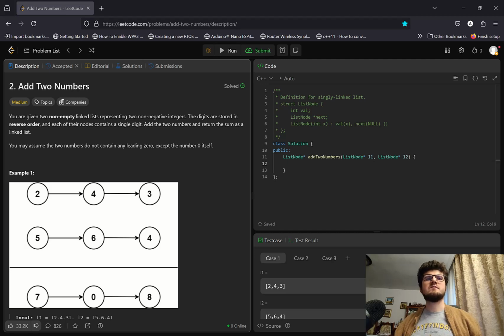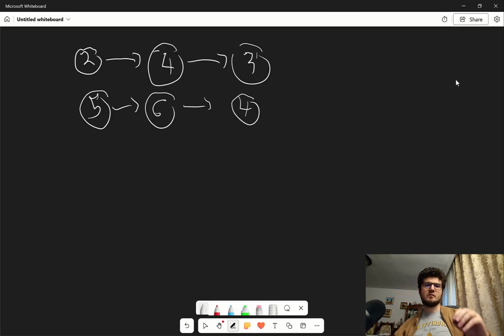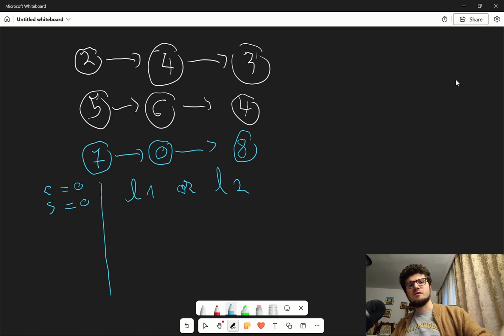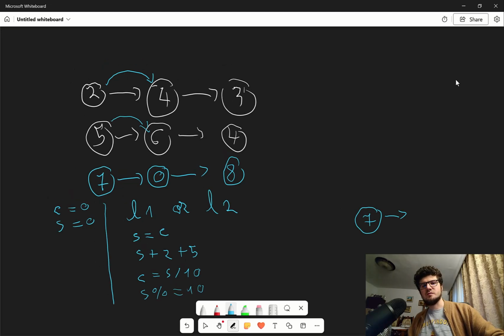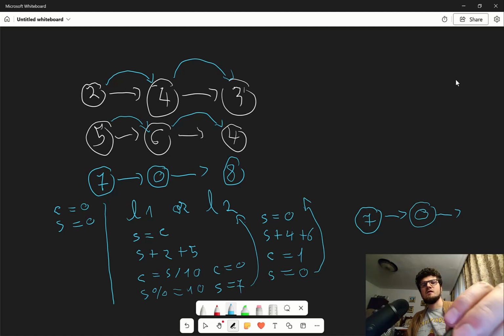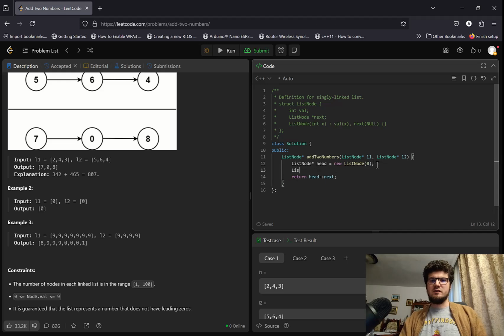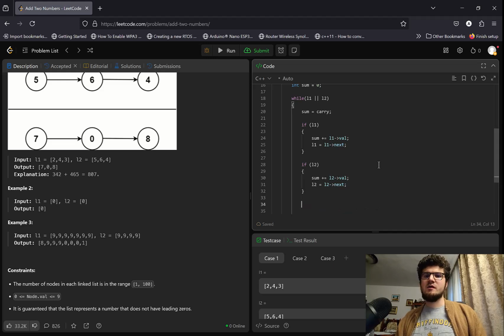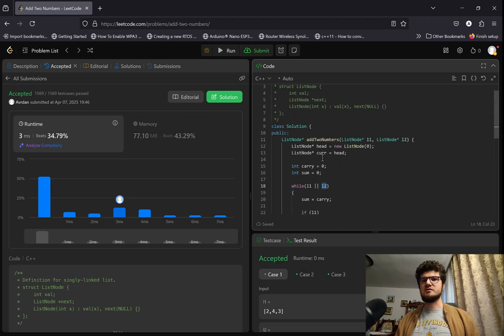Leetcode 2 | Interview Problem | Add Two Numbers | Singly Linked Lists | C++ | Cpp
In order to solve this singly linked list problem we can just iterate through the lists l1 and l2, while computing the sum of the values at each step. One important aspect to consider here is that we need to use an additional carry variable, to model the amount that is carried over from one digit to the next.

The time complexity for this solution is going to be linear with respect to size of the lists - O(max(N,M)).

The space complexity is O(1) - no extra space is used, except for the answer.

0:00 - Problem Statement
0:45 - Drawing & Explanation of Main Approach
6:58 - Coding & Implementation

Correction:
10:05 Time complexity is O(Max(N,M)) not O(N+M).